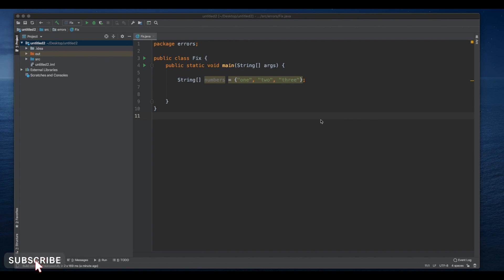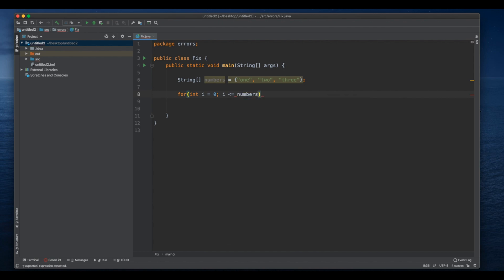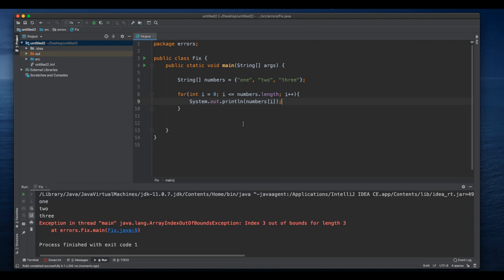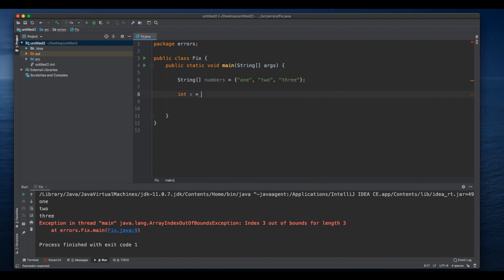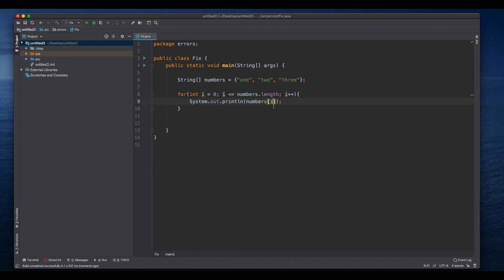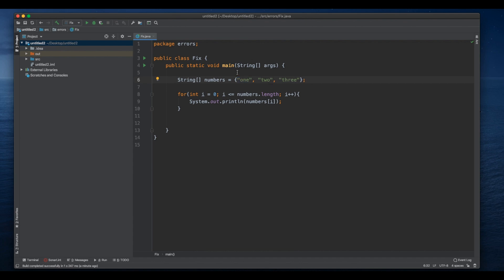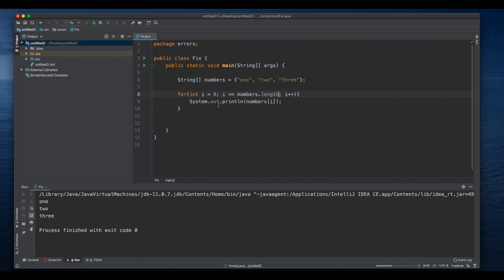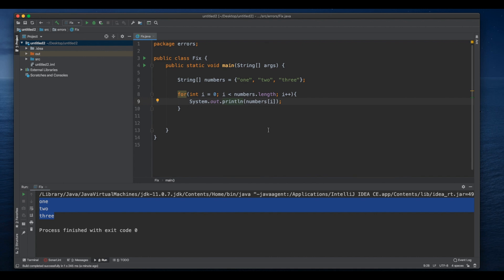ArrayIndexOutOfBoundsException Java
A short video on how to fix  java.lang.ArrayIndexOutOfBoundsException and what causes it from the start.